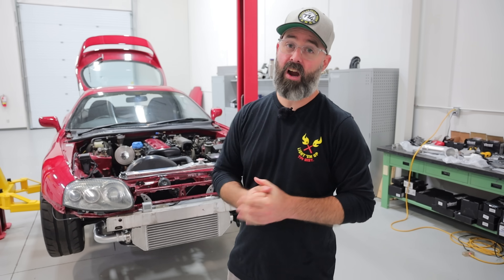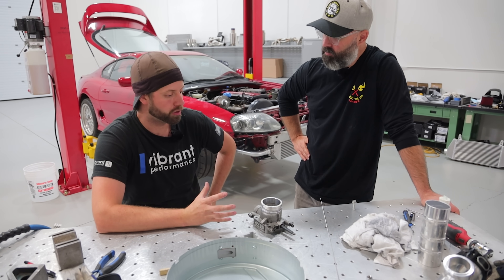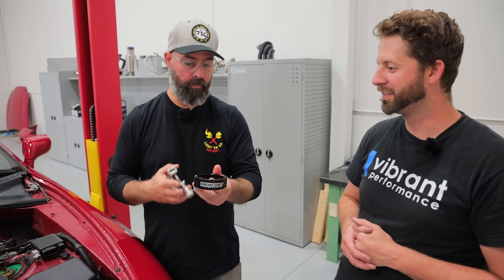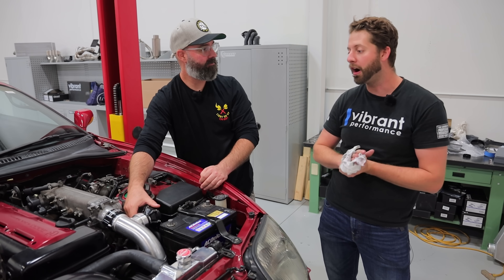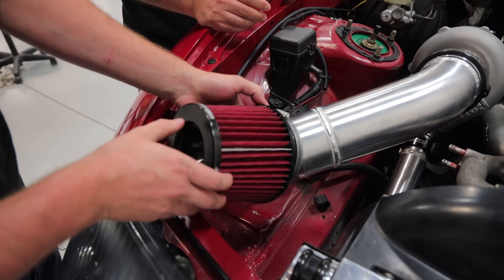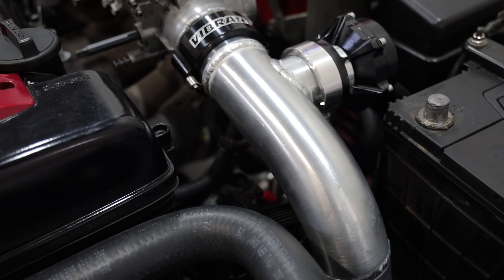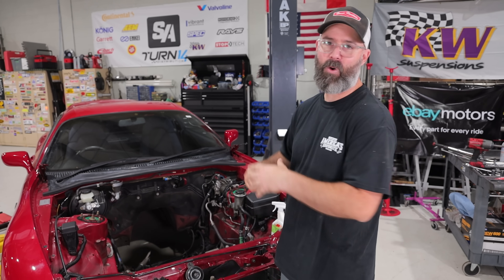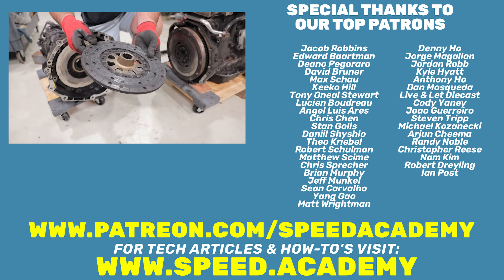The BEST Supra 2JZ Turbo Setup?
Our Cheap 36K 1995 MKIV Toyota Supra JZA80 Turbo heads to Vibrant Performance for fabrication work.